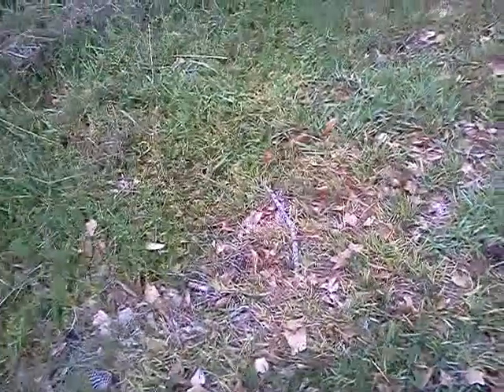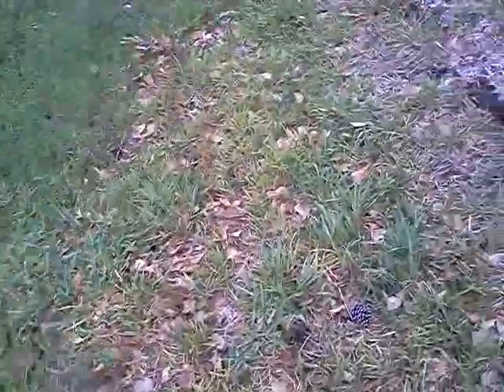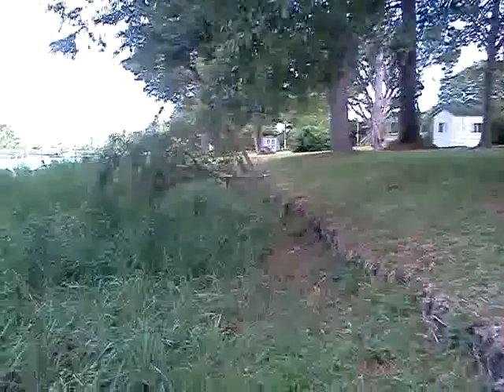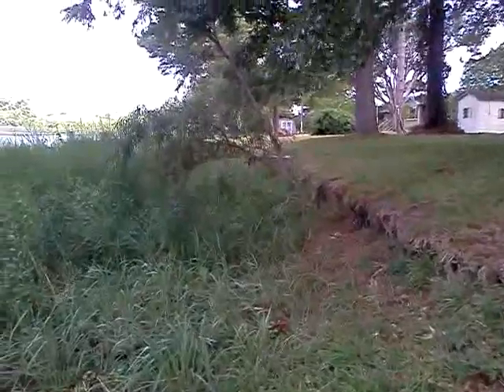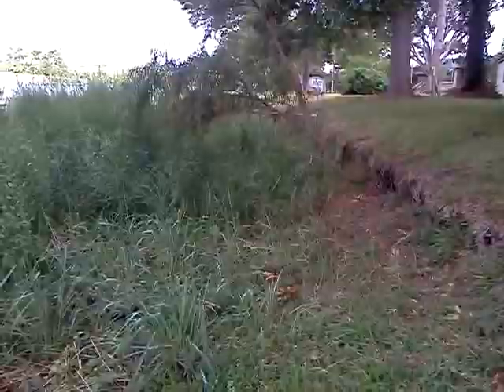How dry the pond is i fish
Summer dry pond